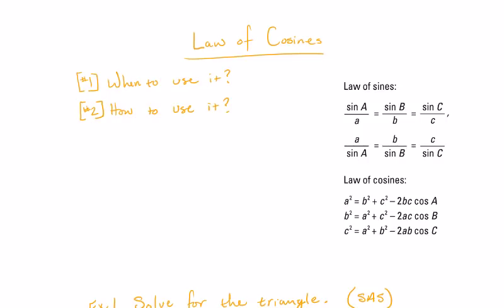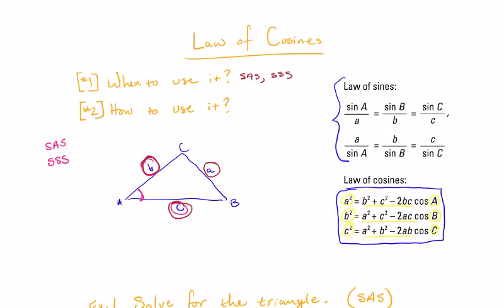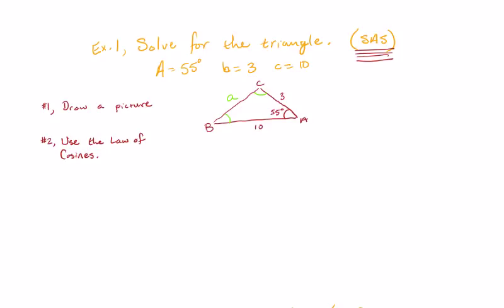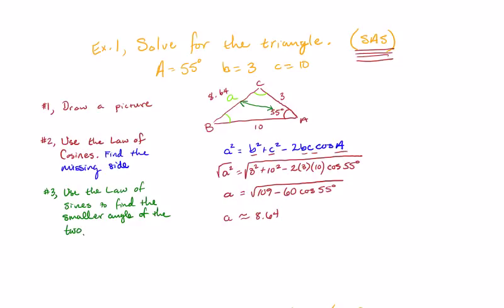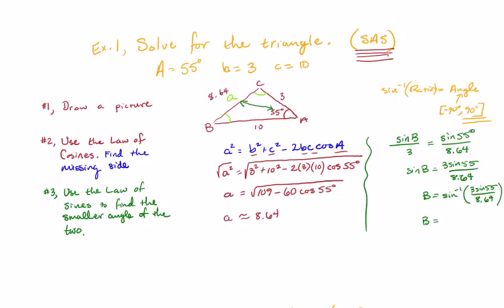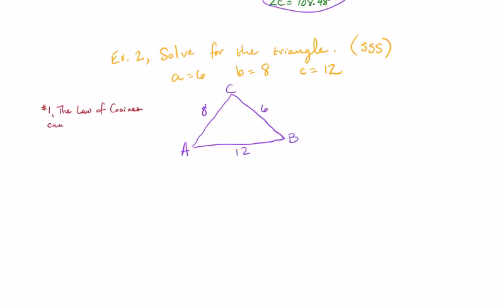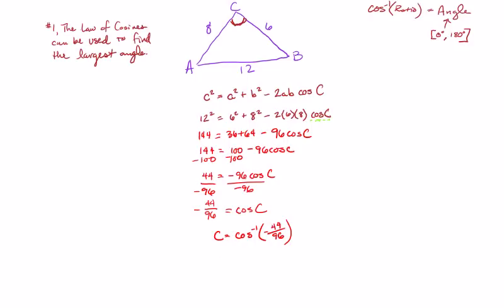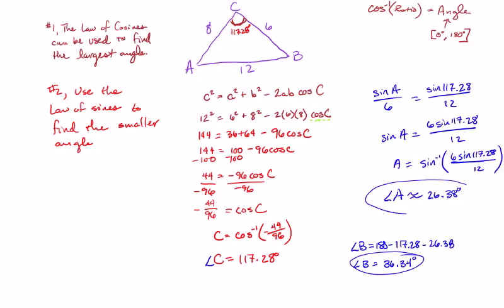Law of Cosines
This video discusses how to solve for a triangle using the Law of Cosines.